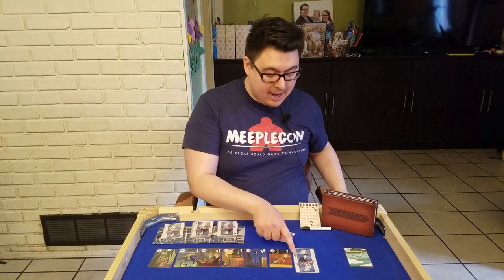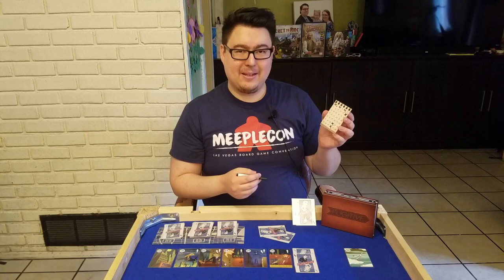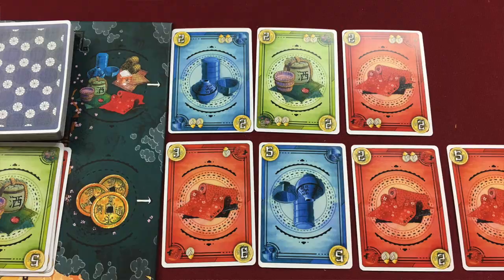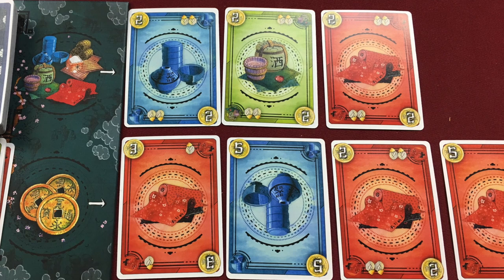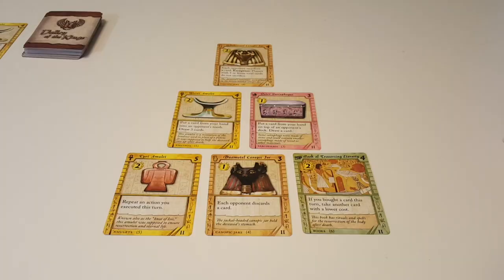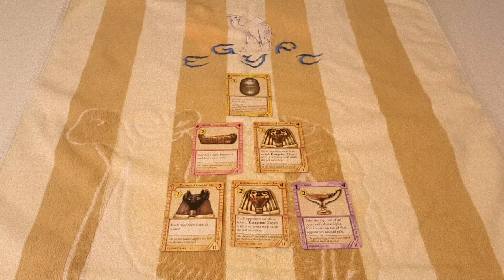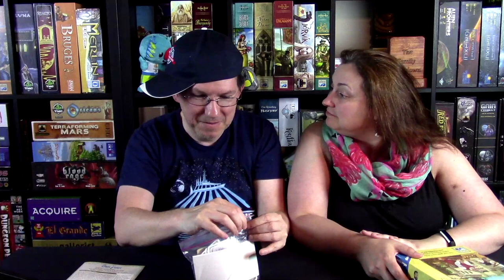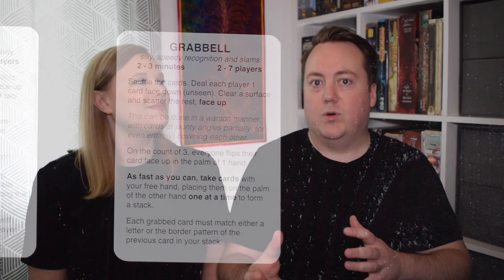Board Game Blender - Reduce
Join us as we chat about games that manage to reduce their components and still provide a full experience!

0:00 - Intro
1:30 - Gameosity (w/ Andrew & Jess)
6:07 - The Teachers' Lounge (w/ Chris Yi)
11:04 - Bickering Over Board Games (w/ Kailie & Brett)
15:02 - The Quirky Game (w/ Zee)
20:14 - Consider the Comments (w/ Ben)
24:52 - Guess the Game Covers
25:23 - The Pitch (w/ Ilka & Dave Luza)
27:41 - Table for Two (w/ Rafa)
31:49 - The Clueless Gamer (w/ Anna & Nora)
36:37 - 2 Player Showdown (w/ Rebecca & Hunter)
39:06 - Behind the Box (w/ Chris & Lindsey)